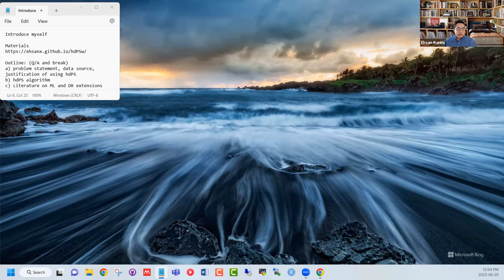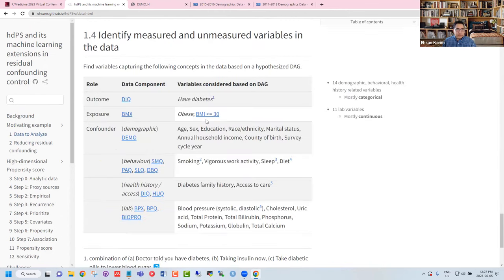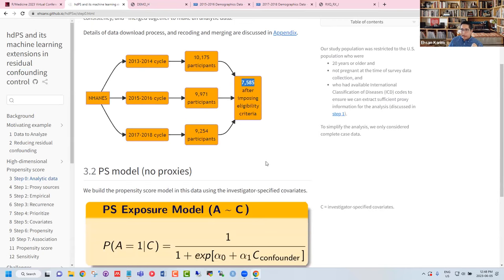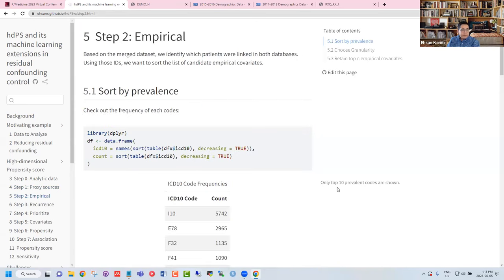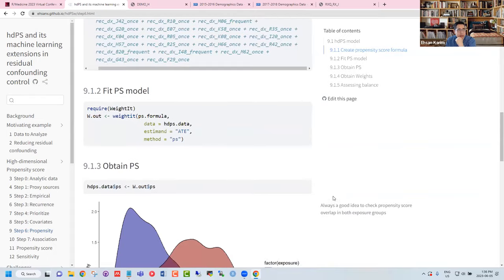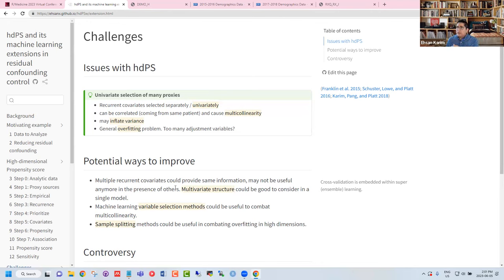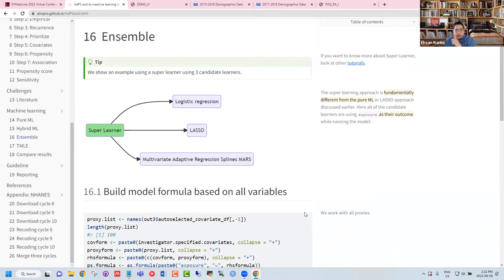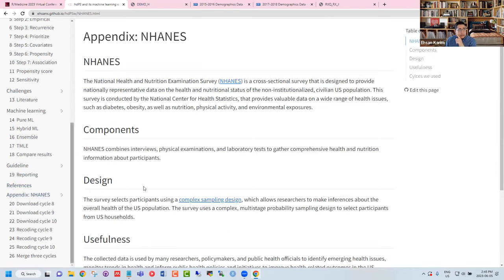High-Dimensional Propensity Score in Residual Confounding Control in Pharmacoepidemiologic Studies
The uses of retrospective health care claims datasets are frequently criticized for lacking complete information on potential confounders. Ultimately, the treatment effects estimated utilizing such data sources may be subject to residual confounding. Digital electronic administrative records routinely collect a large volume of health-related information; many of whom are usually not considered in conventional pharmacoepidemiological studies. A high-dimensional propensity score (hdPS) algorithm was proposed in 2009 that utilizes such information as surrogates or proxies for mismeasured and unobserved confounders to reduce residual confounding bias. Since then, many machine learning and double robust (e.g., TMLE) extensions of this algorithm have been proposed to properly exploit the wealth of high-dimensional proxy information. This workshop will (i) demonstrate steps, and implementation guidelines of hdPS utilizing an open data source as an example (with reproducible R codes), (iii) explain the rationale for using the double robust extensions of hdPS, and (iv) discuss advantages, controversies, and hdPS reporting guidelines while writing a manuscript.

More Resources